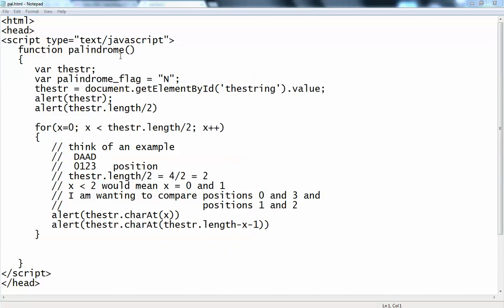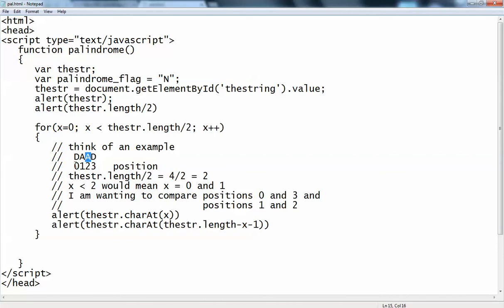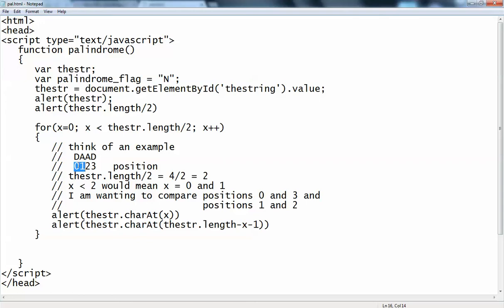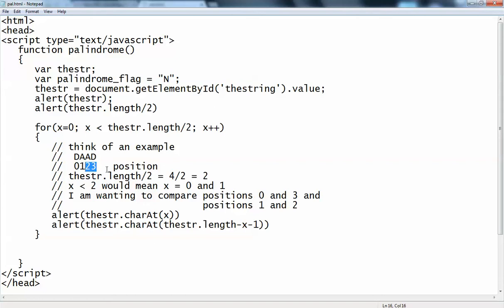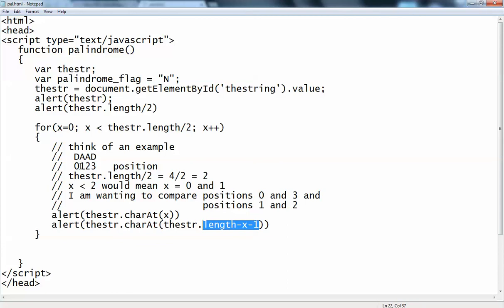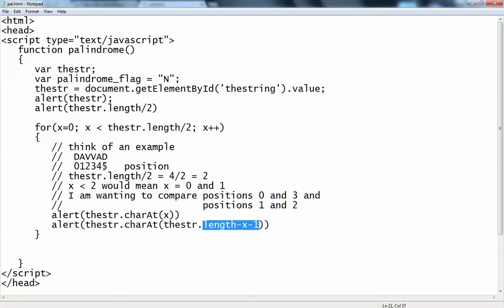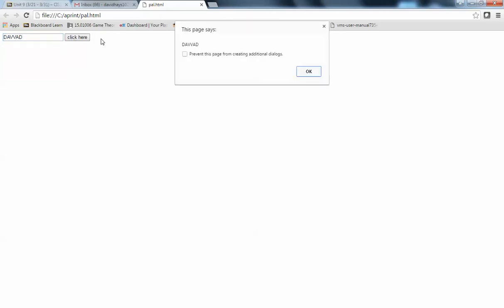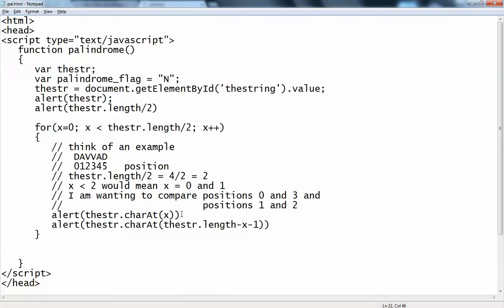palindrome project hint